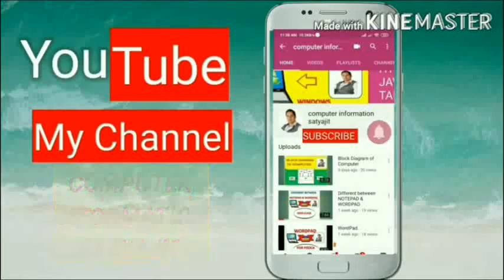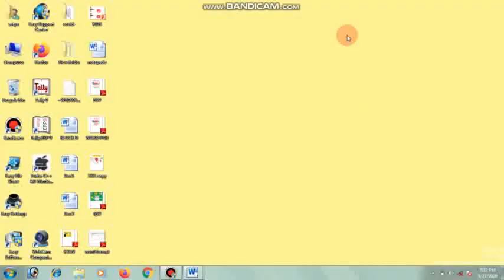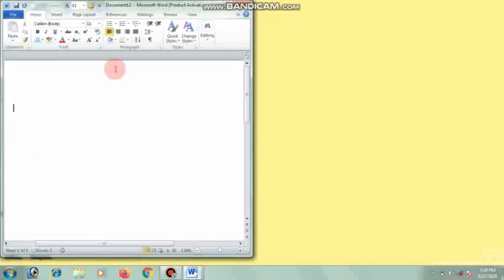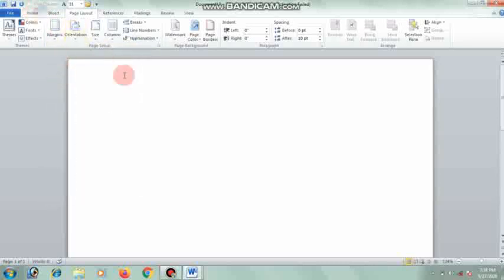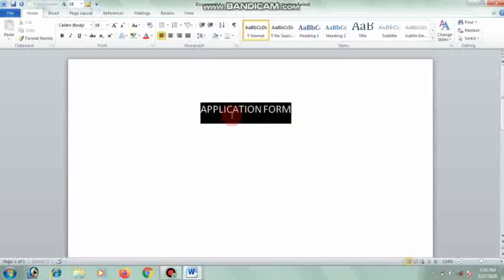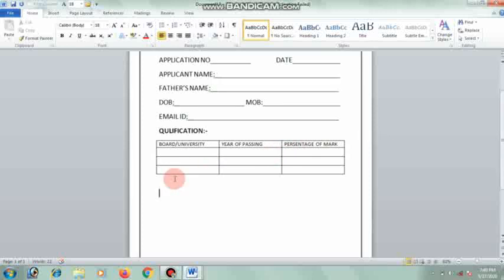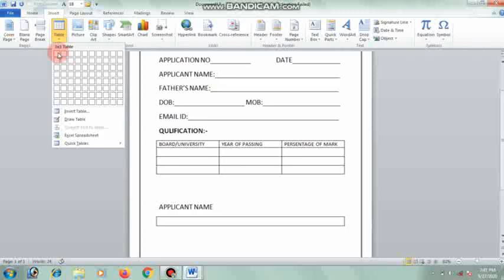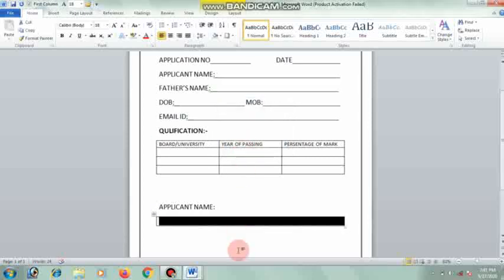How to create an Application form in MS word.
How to create an application format in MS word.